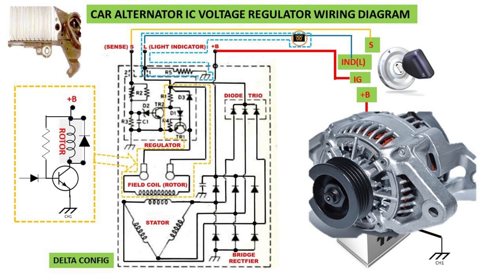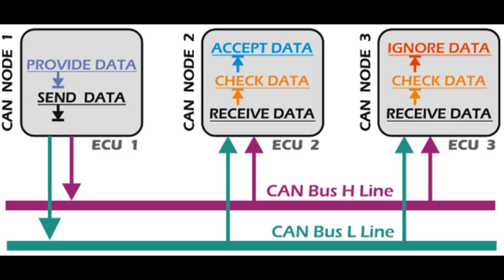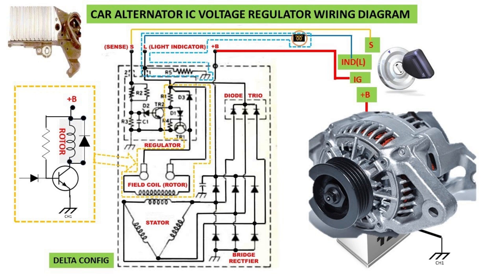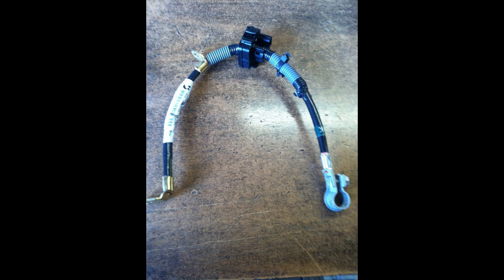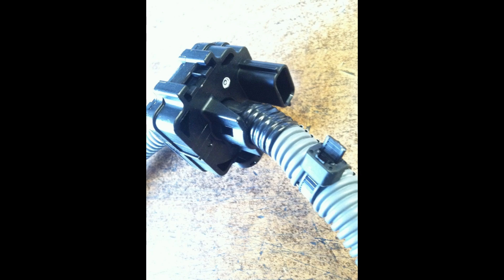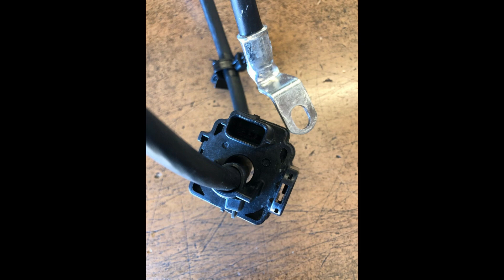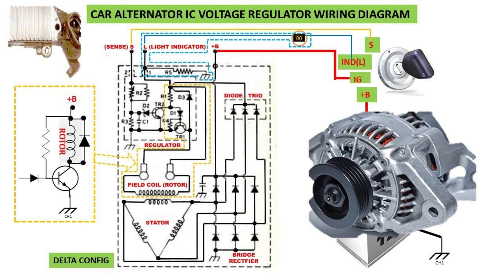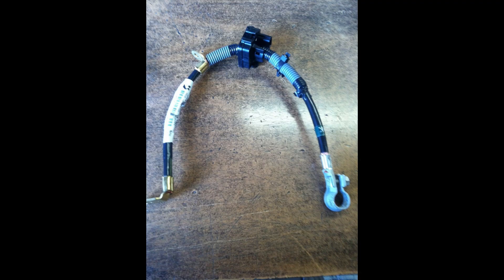Nissan VVCS Variable Voltage Control System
The Pros and Cons of the Nissan Frontier variable-voltage control system alternator and how to defeat it to extend your battery's lifespan and provide more power to your electrical system without any other modifications or risk to any electrical or electronic components or wiring.